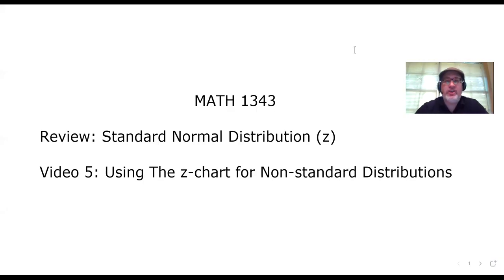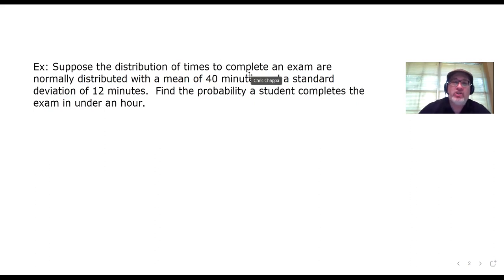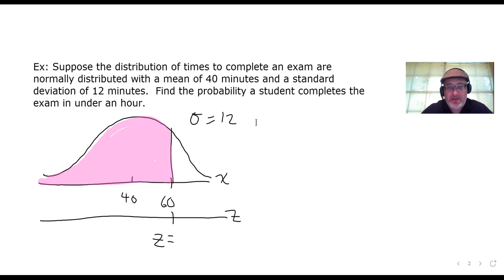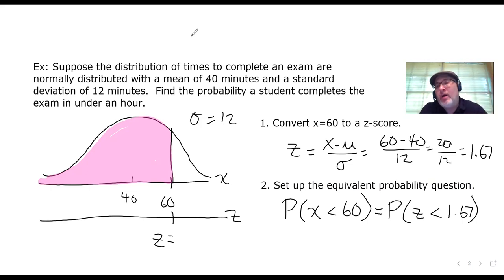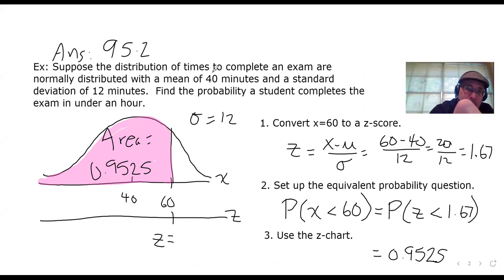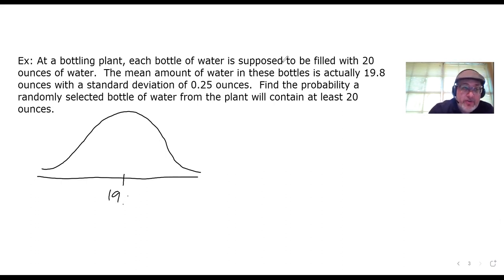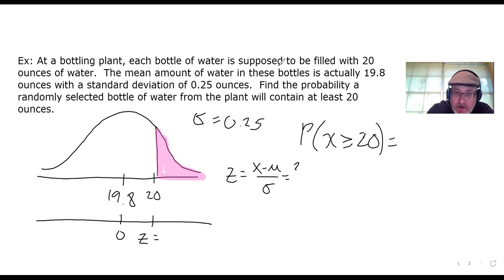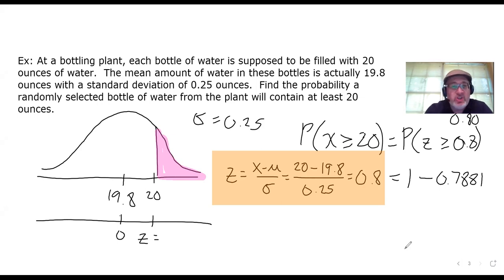Review: Standard Normal Distribution (Video 5 - Using the z-chart for Non-standard Distributions)